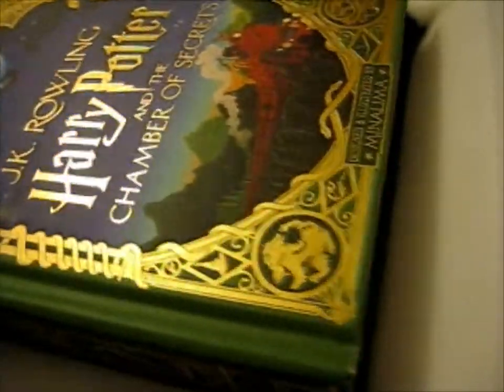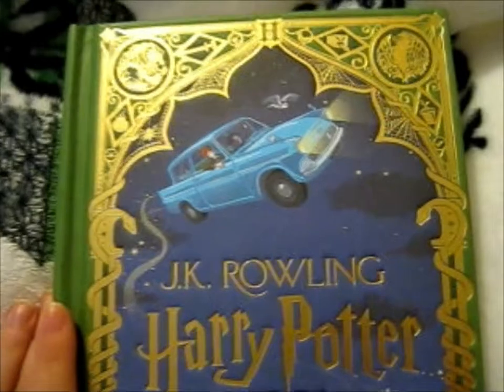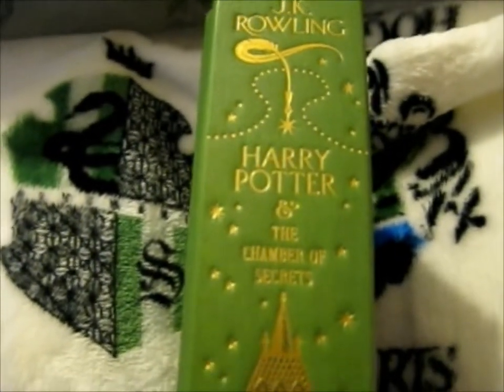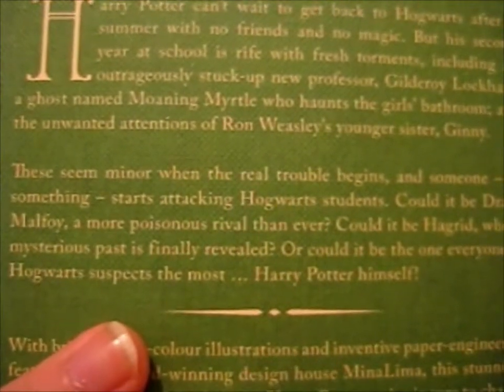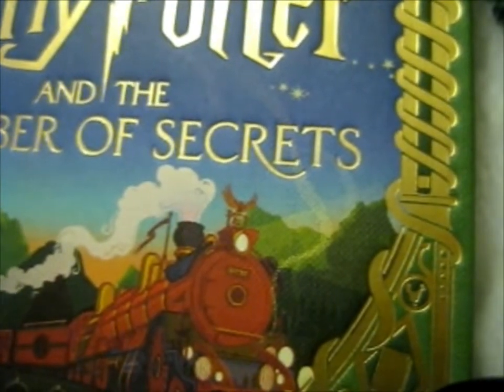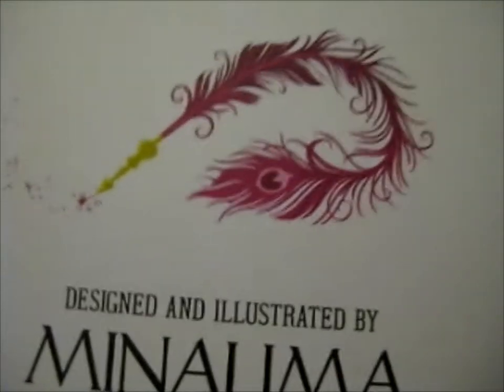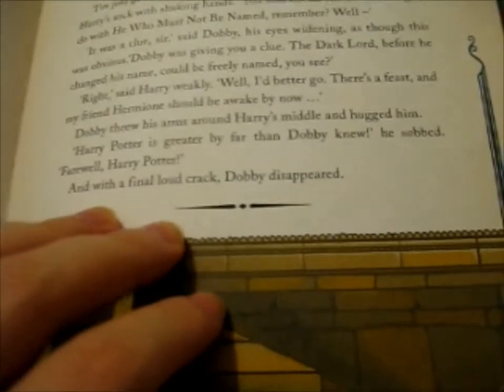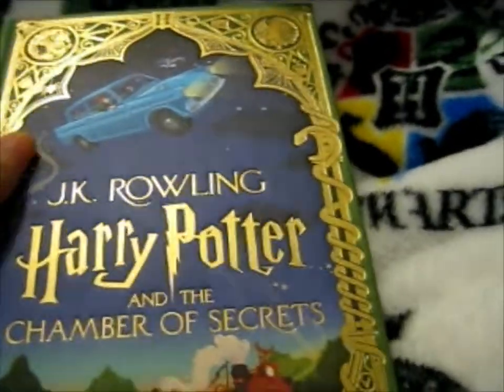Harry Potter Book 2 MinaLima Signed Copy!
Opening of: Harry Potter Book 2 MinaLima Signed Copy!

pfwvssj